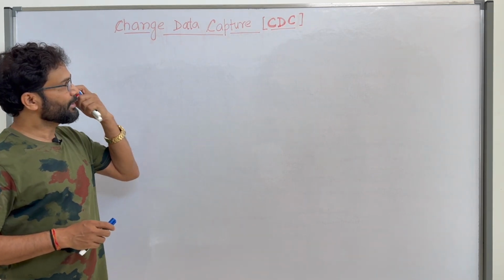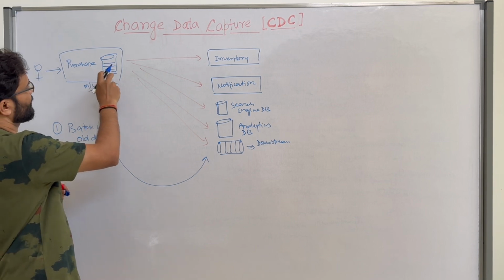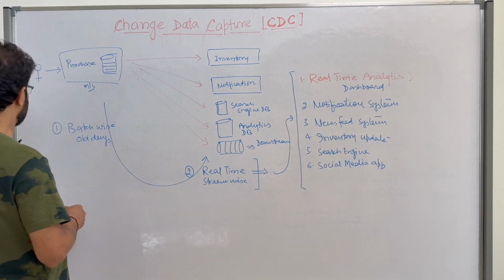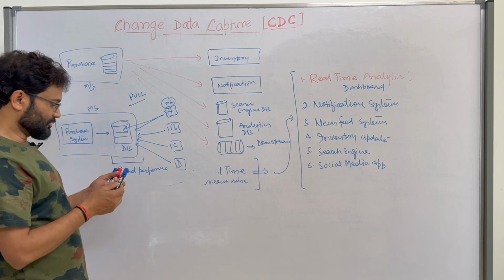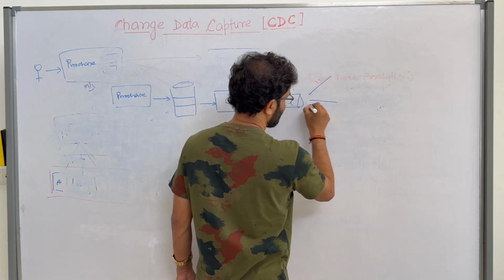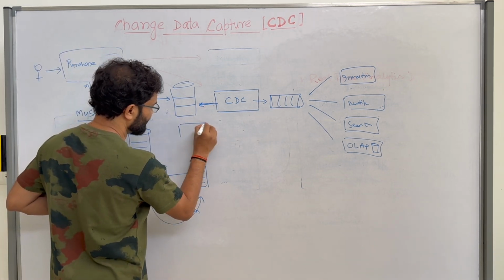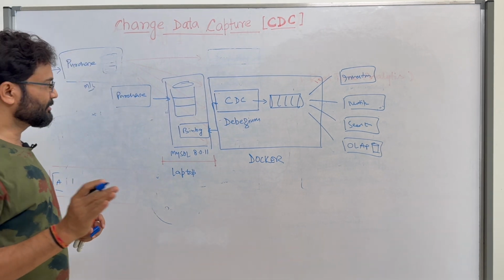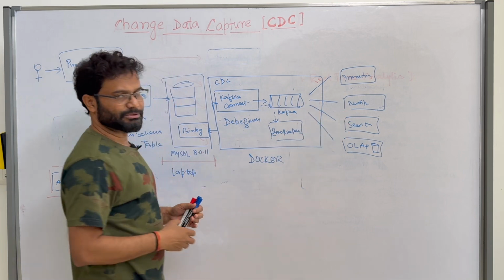Change Data Capture (CDC) Explained | Debezium, MySQL, Kafka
Change Data Capture (CDC) explained for system design: how a MySQL binlog, Debezium, and Kafka stream INSERT, UPDATE, and DELETE events in real time, without polling the database.

This video is the concept and the architecture. The Docker hands-on (MySQL, Kafka, Kafka Connect, and Debezium) is in the next video.

You will learn:
- What CDC is, and why a nightly batch sync fails for inventory and notifications
- An e-commerce flow: purchase, inventory, email, search, and analytics
- Why pull and push both break once several microservices need the same change
- How MySQL’s binary log lets CDC read changes without extra load on the database
- Where Debezium and Kafka Connect sit in the pipeline

Chapters
0:00 What is Change Data Capture
0:36 E-commerce use case
2:13 Batch vs real time
2:56 Where real-time CDC is used
3:41 Why pull and push fail
5:48 CDC architecture
7:35 How CDC reads the binlog
9:06 MySQL binary log
10:26 Debezium and Kafka Connect
11:42 What the hands-on video covers